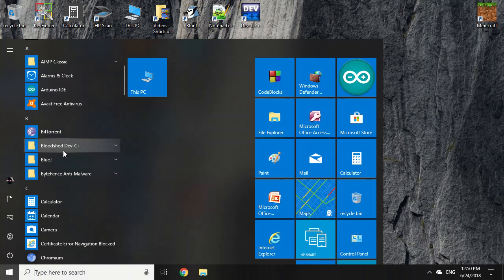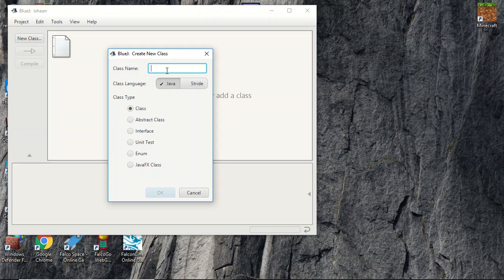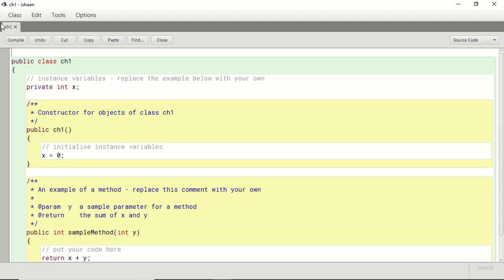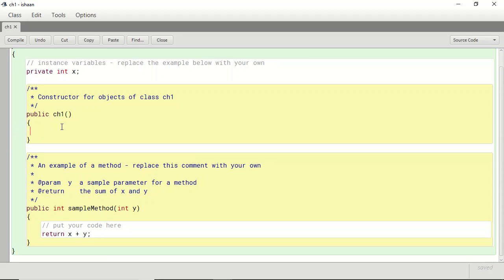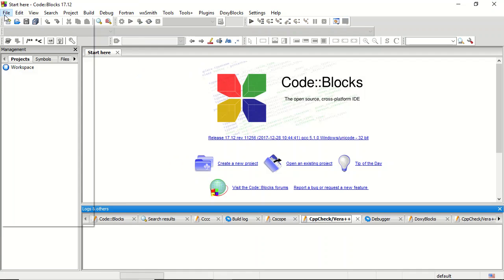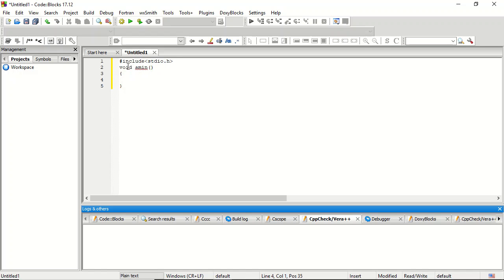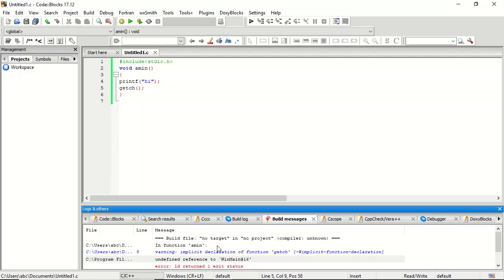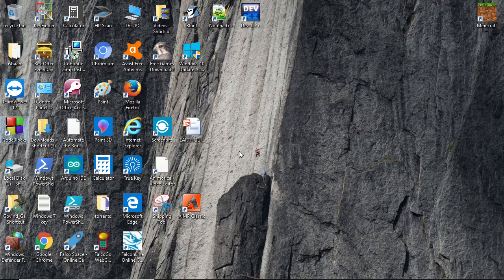Explanation of types and generations of programming languages.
Everything you need to know about levels of programming languages.